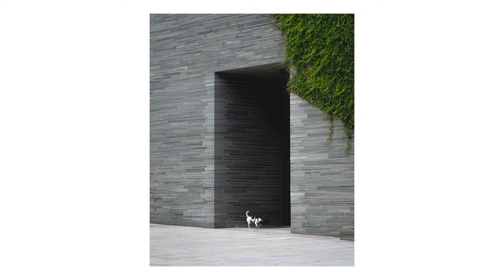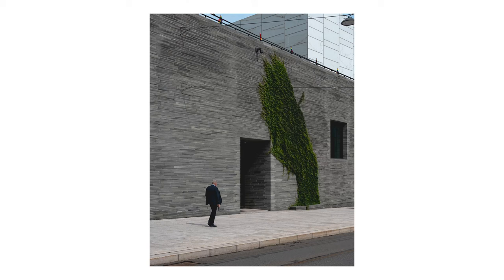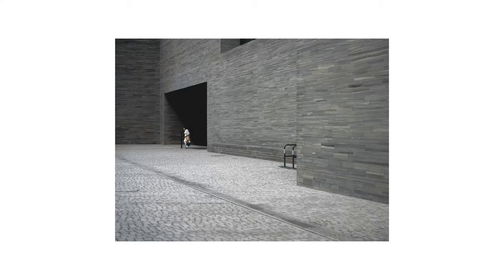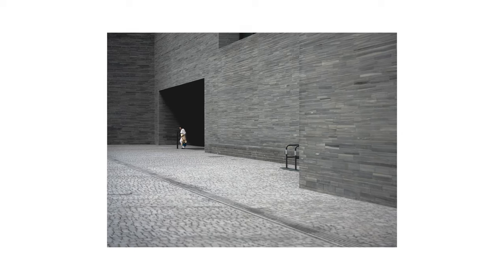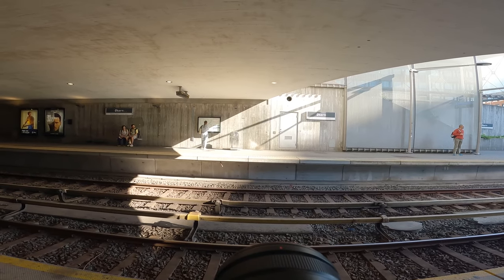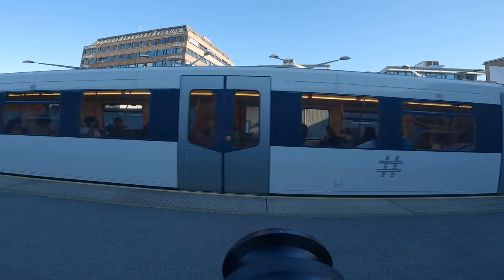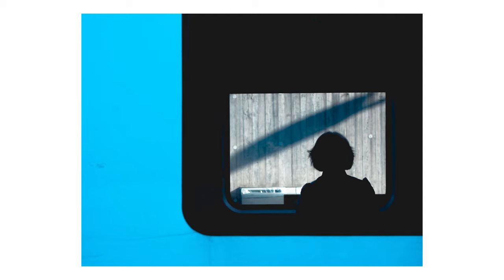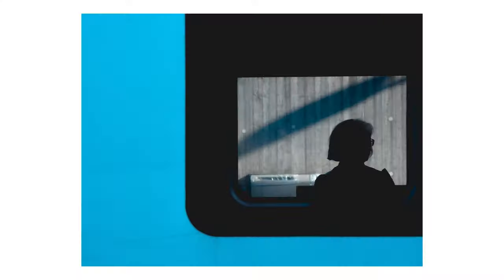How To Take Better Photos Using Natural Frames // Street Photography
This video is about using natural frames as a visual pattern to make better images

Using natural frames is a great way to instantly improve your photography. And the more you start looking for frames, the more frames you will find. I think it is a very useful way to create better images as you literally frame your subject so there is no doubt what the viewer should look at.

Natural frames can also be everything from buildings, to crowds, objects in the street, trees, plants, pockets of light etc.

On overcast days for streetphotography, I always look for frames as a starting point to get me going. High contrast street photography is my favorite with those shadows and highlights we can get, but on overcast days we dont have that as often, so natural frames is easier to start with.

Let me know if this video was helpful and how this helped you in your own street photography.

CAMERA GEAR:

MAIN CAMERA (sony A7IV)
GREAT ALLROUND LENS
20mmVLOGGING LENS
85mm FAST PRIME LENS
VLOG MIC
STUDIO MIC

ACCESSORIES:
EXCELLENT TRAVEL BACKPACK
CAMERA CUBE SMALL
TECH POUCH
SAVES YOUR CAMERA
CAMERA CAGE